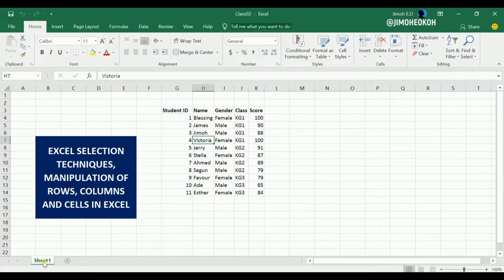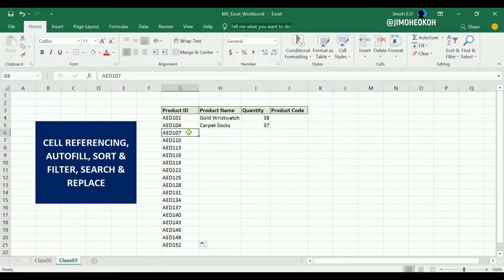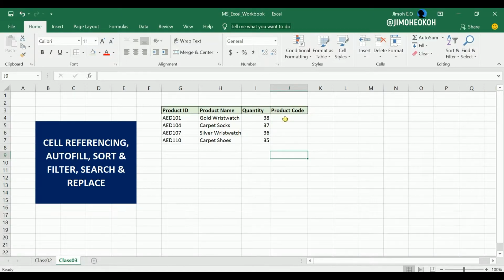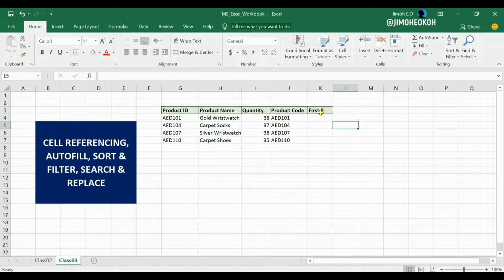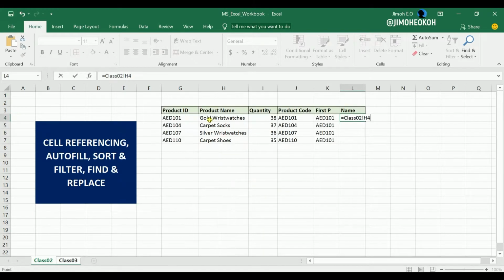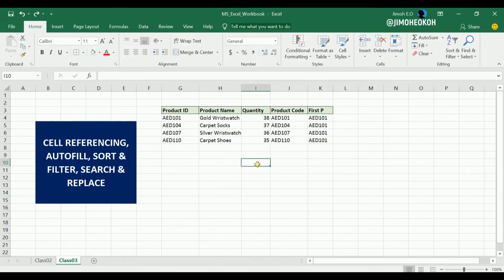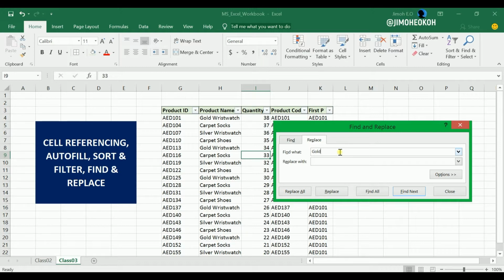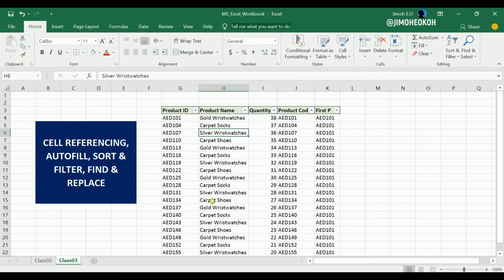Microsoft Excel Foundation: 1.3 - Cell Referencing, Autofill, Sort & Filter, Find & Replace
Topic: Cell Referencing, Autofill, Sort & Filter, Find & Replace

This is the fourth video in the Microsoft Excel Foundation (Beginner) series & the third tutorial video in the series. If you missed the previous three videos. Watch here:

In this Microsoft Excel tutorial video, I talked about:
- How to use Microsoft Auto fill for numbers across columns
- How to use Microsoft Autofill for texts across columns
- How to use Microsoft Autofill for multiple cells across rows and columns
- How to reference cells using relative cell referencing in Microsoft Excel
- How to reference cells using absolute cell referencing in Microsoft Excel
- How to reference cells across different sheets in Microsoft Excel
- Sorting alphabetically in Microsoft Excel
- Sorting numerically (smallest to largest) in MS Excel
- How to perform a custom sort
- How to perform a basic filter in Excel
- How to perform a find and replace

The version used here is Microsoft Excel 2019. This tutorial is also applicable to Microsoft Excel versions 2016, 2013, 2011 on Mac

Next Video in the series is about Number formatting in Microsoft Excel

If you have any questions, comments and observations, please leave them in the comments section below.

Meanwhile if you find the video useful and want to support, you can send in your donation